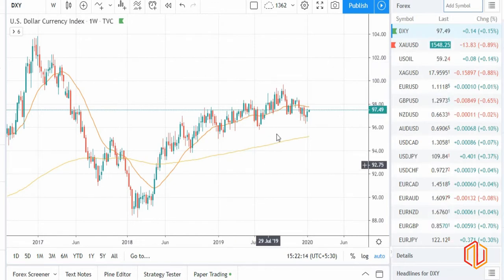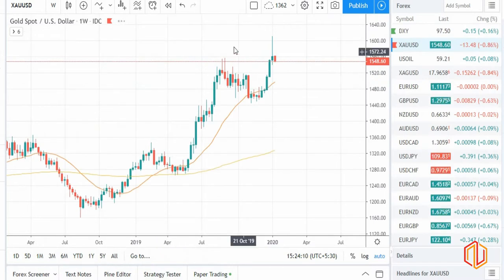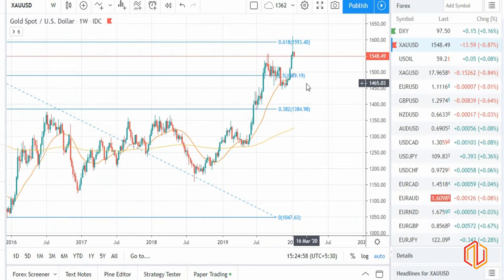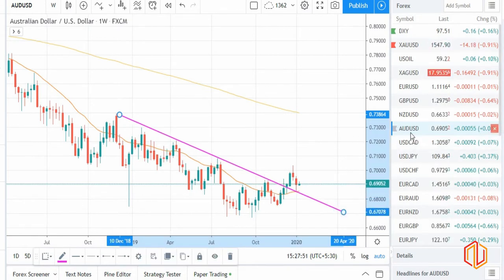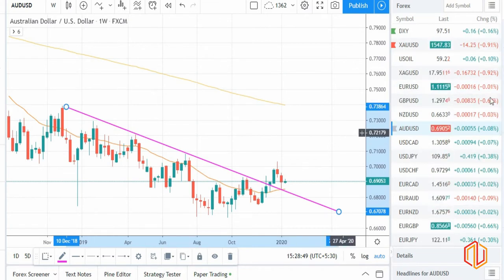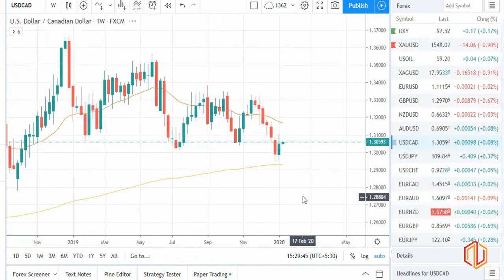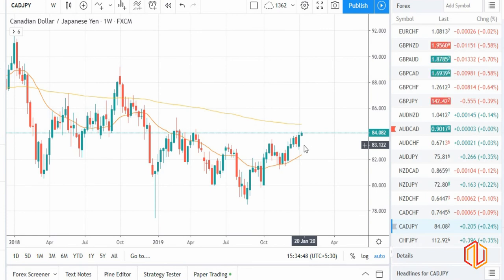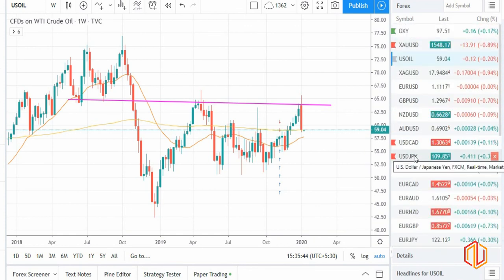Buy Dollar and Sell Gold as well as Oil. Find out through our Forex Weekly Analysis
In this video, we are talking about the direction of Dollar and other currencies along with few commodities such as Gold and Oil, using Technical Analysis as a medium to make money in the markets. Once we are clear with the direction, all we have to do is to analyze the smaller timeframe and find the entry as per the weekly direction.

For this week, the dollar looks to continue its bullish momentum and on the contrary, commodities like Gold and Oil look weak.

The summarised version of all the individual currencies trend are as follows:

1. USD (Strong)
2. AUD (Strong)
3. NZD (Strong against all pairs except USD & AUD)
4. JPY (Weak)
5. GBP (Weak against all pairs except JPY)
6. CAD (Weak against all pairs except JPY)
7. EUR (Weak against all pairs except JPY, GBP & CAD)
8. CHF (Inbetween, Weak against strong currencies and strong    against weak currencies)

I hope this video would be helpful for you guys to understand the importance of Technical Analysis. Safe trading!